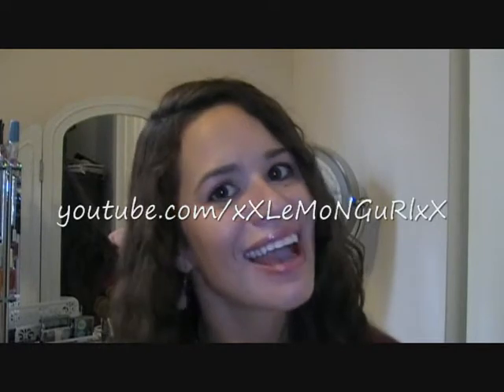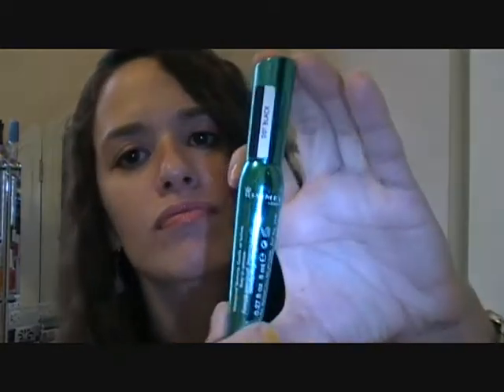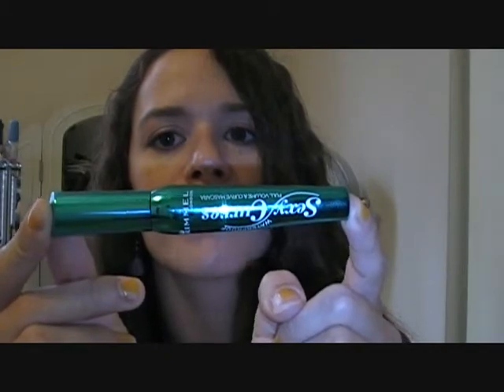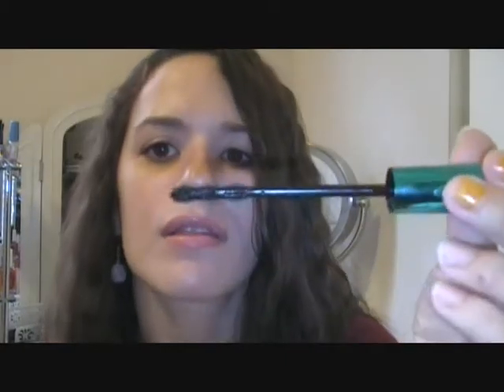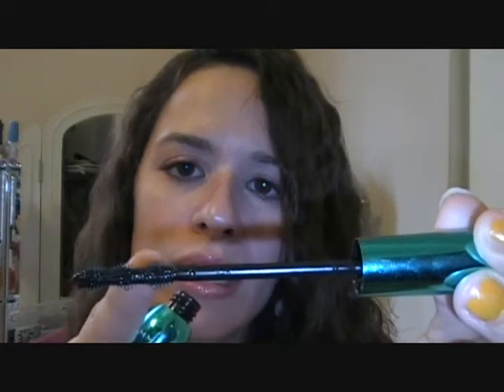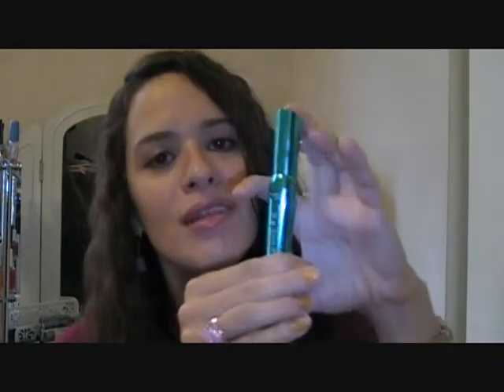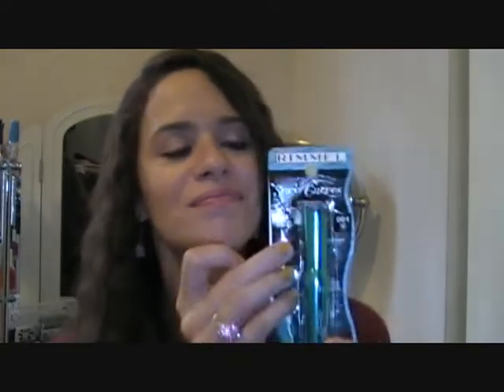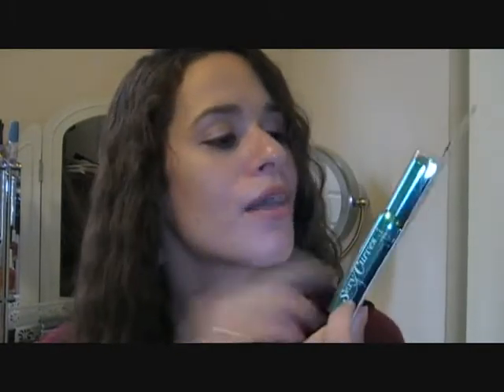Review:Rimmel London Sexy Curves Waterproof Mascara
*Product was purchased with my own Money.